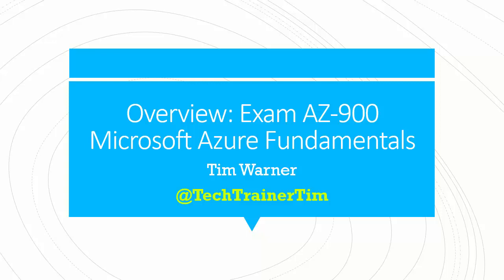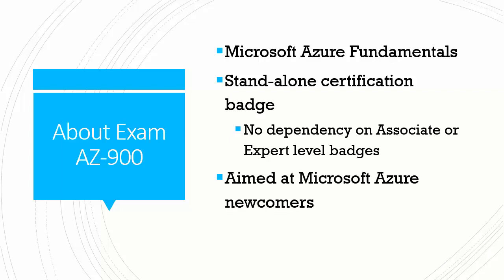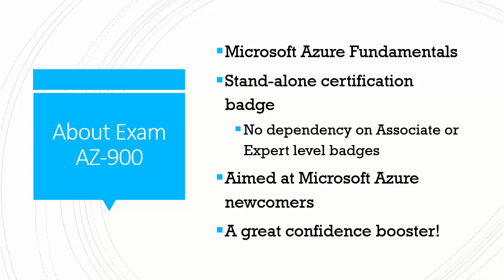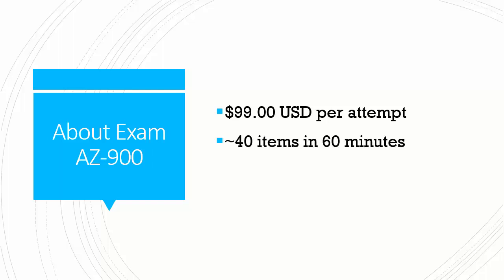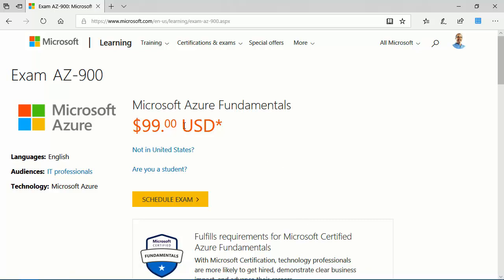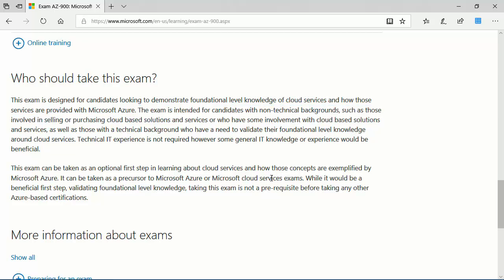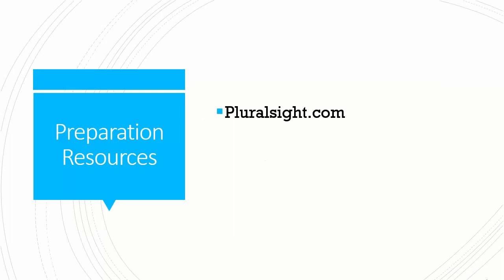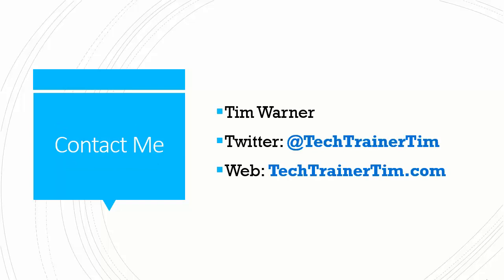Overview: Exam AZ-900 Microsoft Azure Fundamentals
I passed Microsoft Exam AZ-900 yesterday, so I thought I would give you the low-down while the content is fresh in my mind. Enjoy, and please let me know what questions you have!